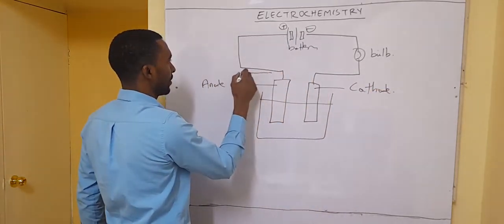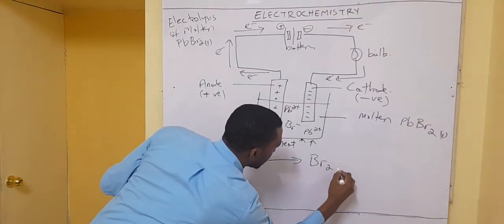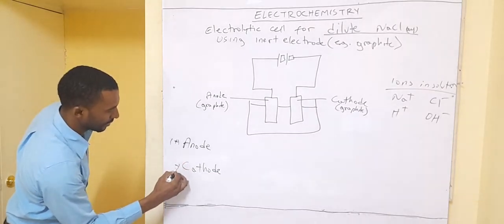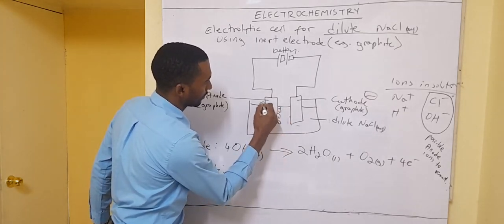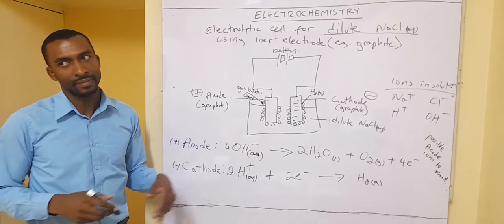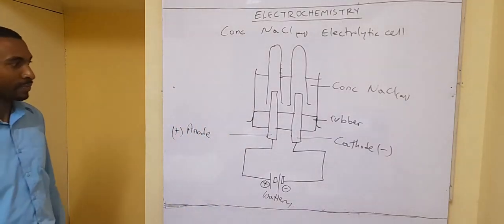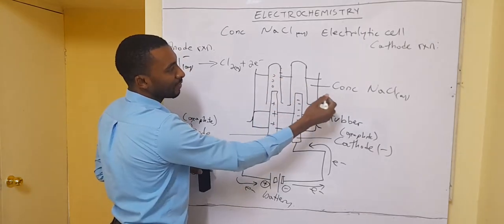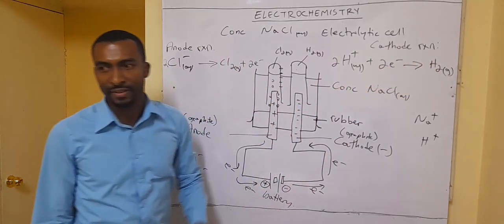Electrochemistry as easy as ABC Part 2